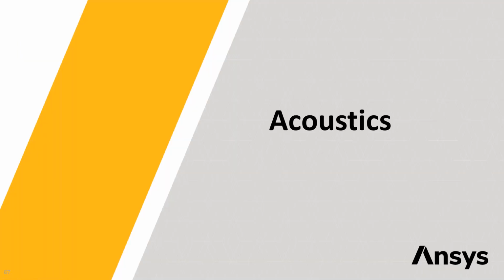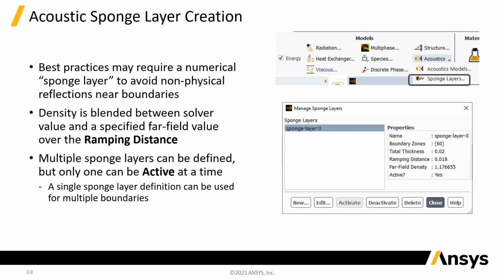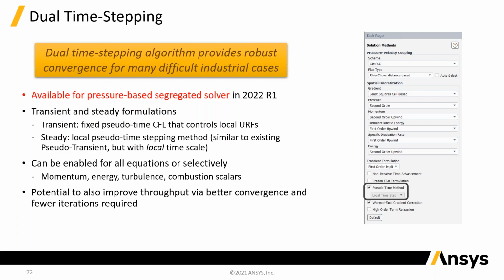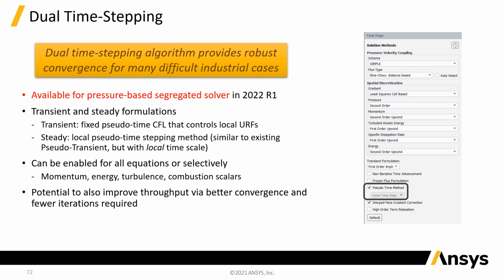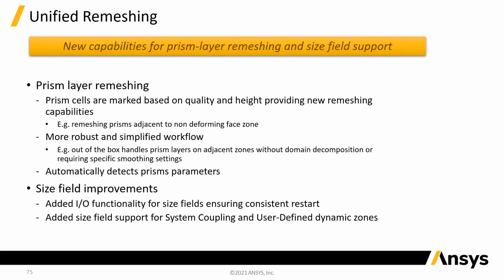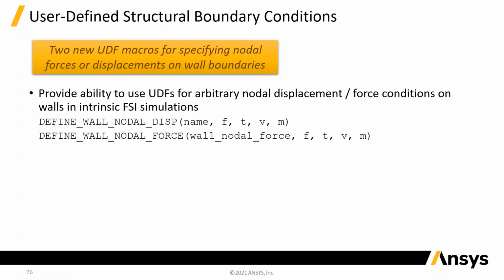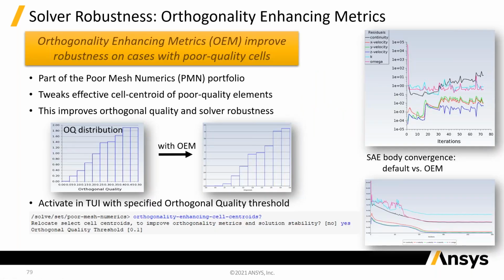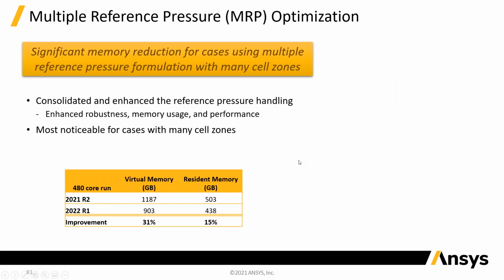Ansys 2022 R1 Fluids Update - Acoustics & Various Misc Solver/Meshing Enhancements (Part 8 of 9)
0:00 Acoustics improvements
4:20 Various Misc Solver/Meshing Improvements

Australia : 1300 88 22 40
New Zealand : 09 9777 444